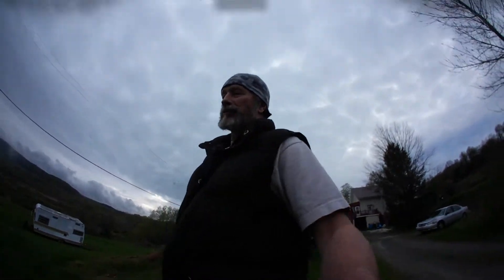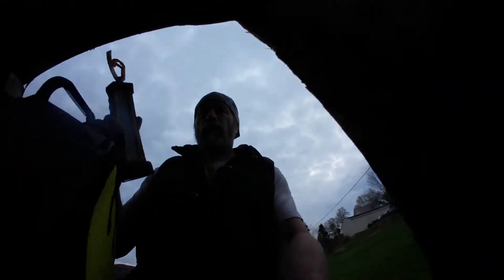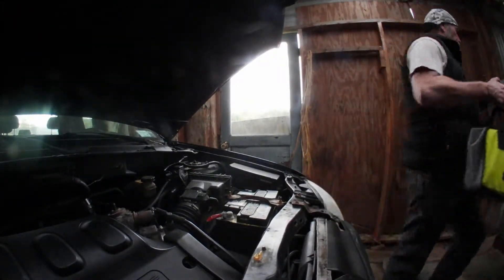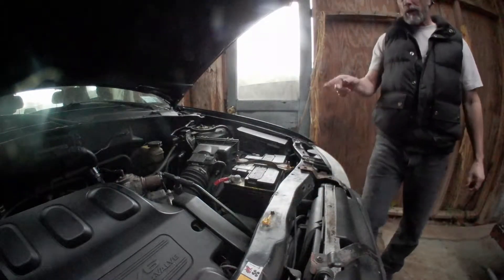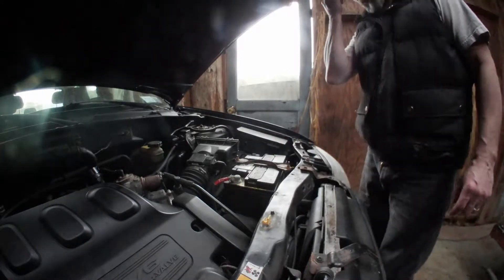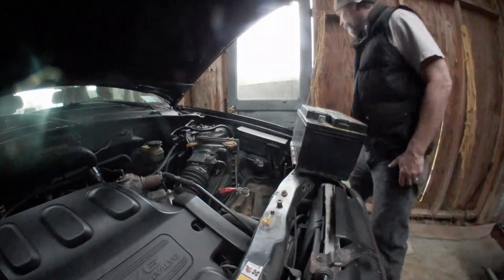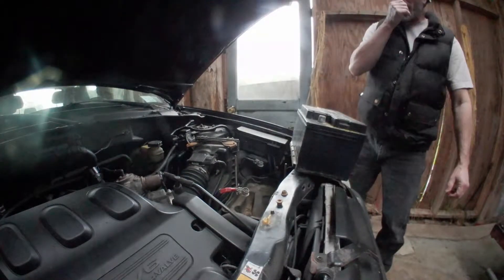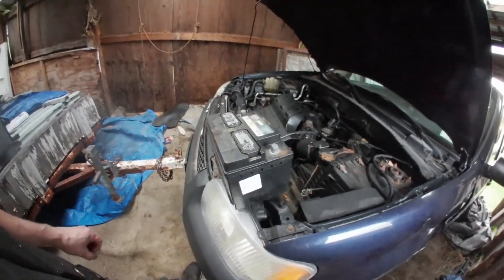Bad and a Dead Battery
ABOUT ! My videos are bases on my daily journey though life and striving for the things I can't see. The wife and I are Animal lovers and Do anything for them. We are Dog Parents to (9) Shi Tzus's and a Manx Cat.  We own Ford Mustangs, Escape, Explore,Chevy and Chrysler cars.  I am a Licensed Drone Pilot and Security Guard for Hire, Also Retired NAVY, Was a Trained Car, Jet Engine Mechanic, Military Police.But now a DIYer, Jack of all trades Master of none, I do what it Takes. My video's are not always step by step and are off the cuff. When Repairing Use your Manuals for that and for safety steps.ALWAYS BE SAFE!  If your not comfortable doing It, Pay a Professional for the Risk. The tools, parts, and products used and are linked to, may not be the same brand and are not paid endorsements. My website is